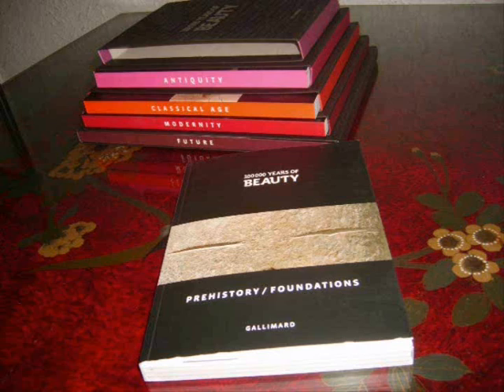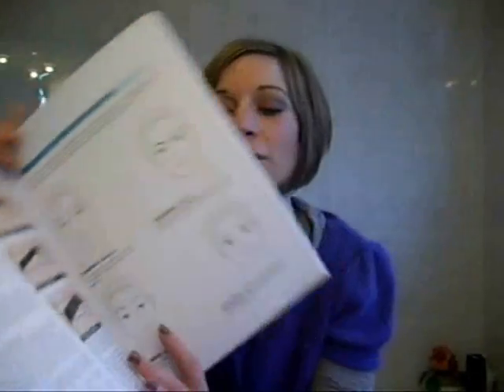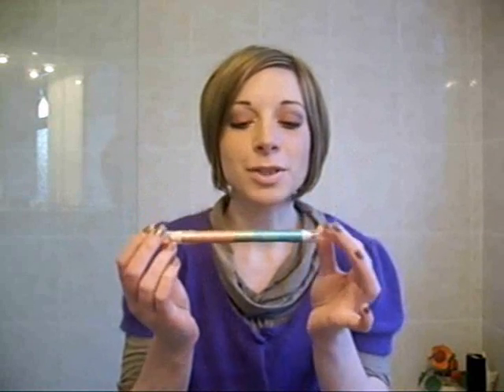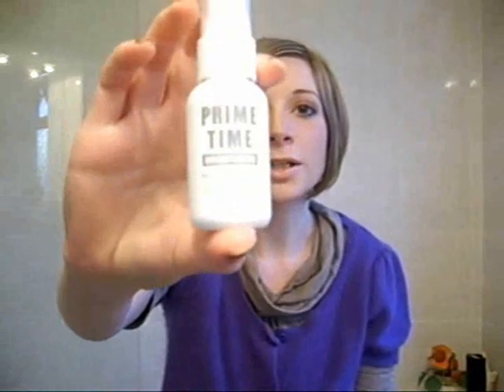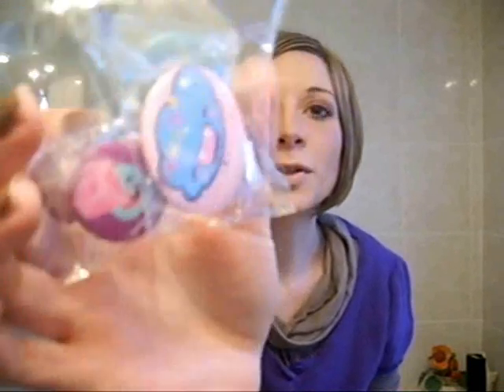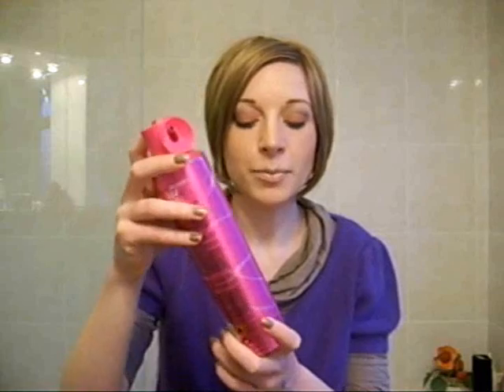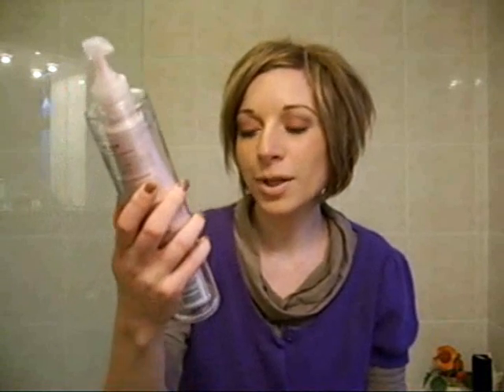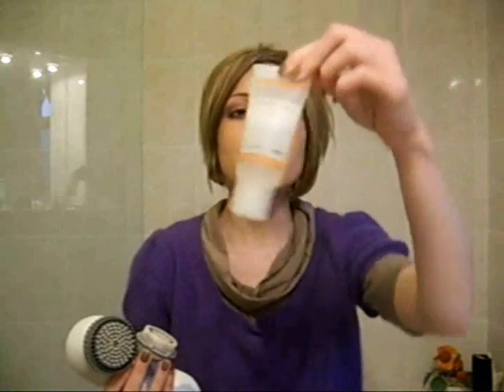My many MAY Faves - Beauty Books, Makeup, Hair, Clarisonic etc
Kryolan TV Paint Stick in AL
EStee Lauder Sizzling Taupe nail polish (LE)
Estee Lauder Pink Teal pencil (le)
Youngblood Liquid Mineral Foundation (PEBBLE)
Bare Escentuals Prime Time Brightening primer
Rock & Republic blusher in Foreplay
MAC Saffron (Surf Baby LE) though I way prefer my Louise Young burnt terracotta shade...can't pick that as a fave every month though!
MAC Naked lipliner (Quite Cute LE)
elf Natural Nymph
L'Oreal Pebble Grey eyeshadow
Clynol Look at Me Delicious boosting hairspray
Ojon Rub Out dry cleanser shampoo £14
Osis Dust It 24 hr
Osis Shine Dust
*will review these on my blog soon as they are BRILLIANT!
Schwarzkopf Seah Japanese Cherry Blossom wrap conditioning lotion
Clarisonic Pro (Sensitive brush head and body brush are my faves)
Murad Essential C Cleanser